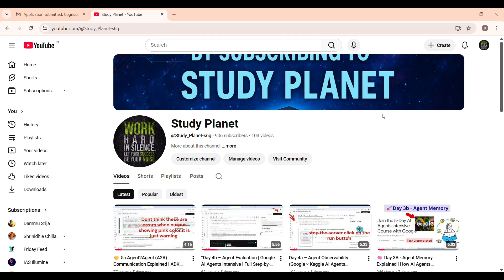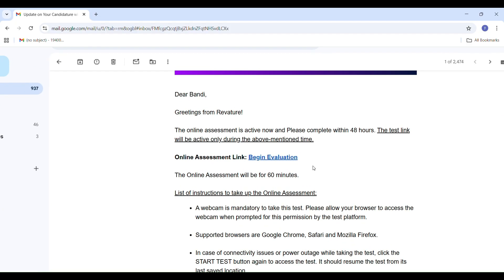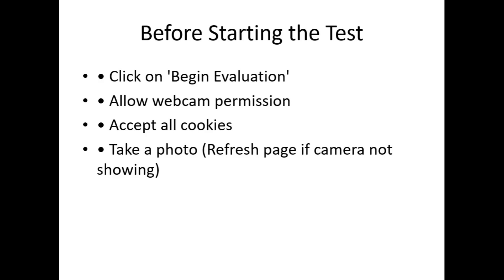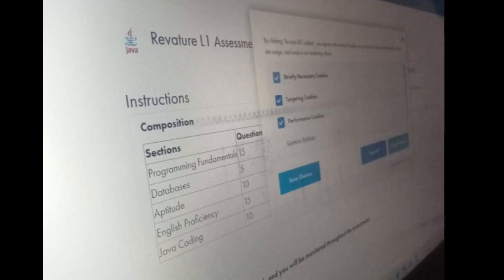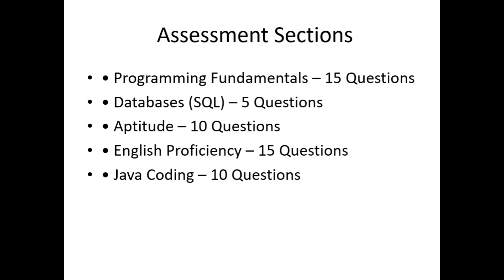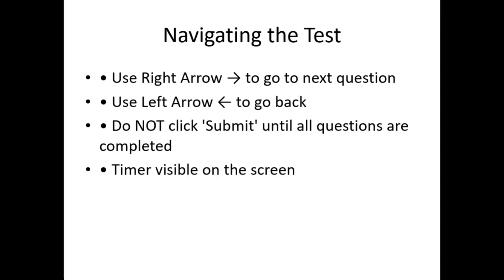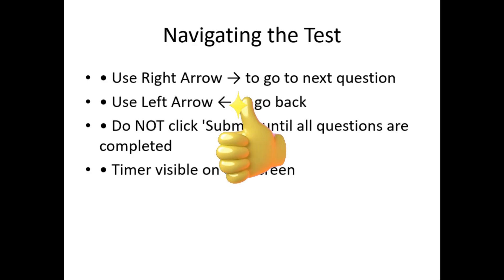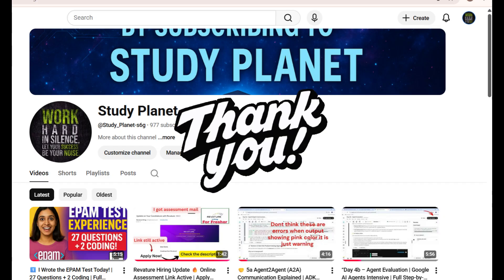My Revature Online Assessment Experience 2025 | Full Test Walkthrough + Important Tips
In this video, I’m sharing my complete Revature Online Assessment Experience — from receiving the mail, starting the test, webcam issues, accepting cookies, taking the photo, navigating questions, and understanding the full pattern.

This test includes sections like:

Programming Fundamentals

SQL / Databases

Aptitude

English Proficiency

Java Coding MCQs

I also explained about:
✔ Proctoring
✔ Time management
✔ How to move between questions
✔ What NOT to do
✔ How the exam interface looks

If you are preparing for Revature L1 Assessment, this video will clear all your doubts and help you feel confident for your test.

I also completed the EPAM Online Test, and my experience video is already uploaded on my channel.
If you received the EPAM exam mail and are waiting for your test, make sure to watch the EPAM video too for complete clarity.

💬 Comment your doubts below — I reply to everyone!